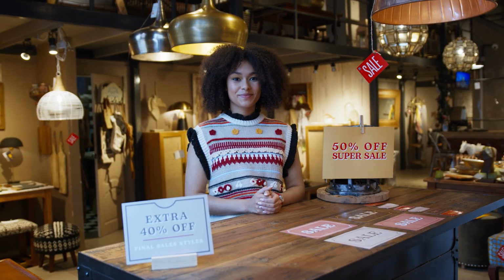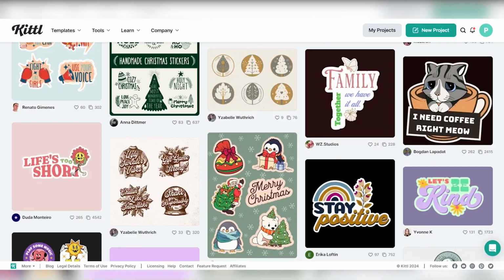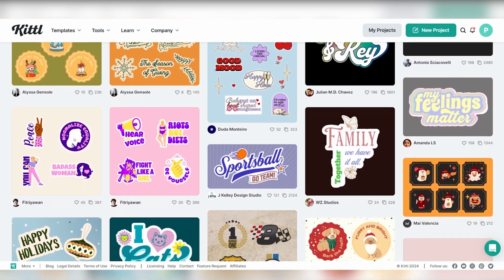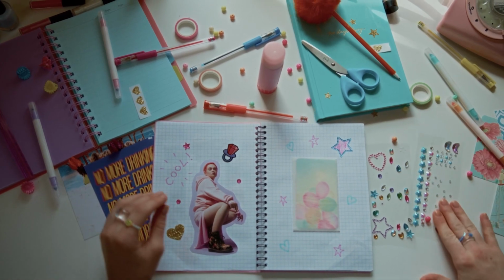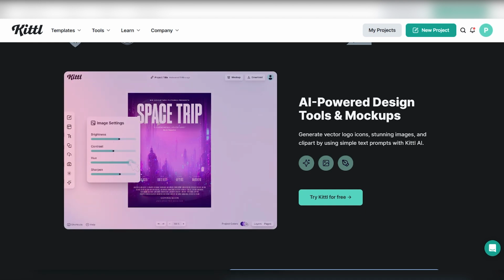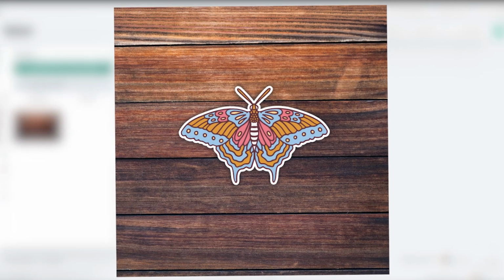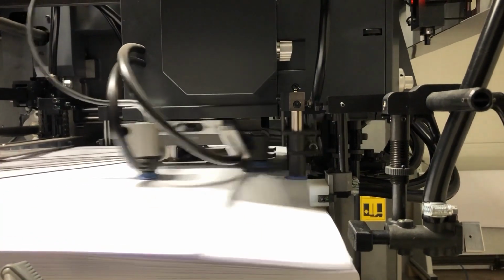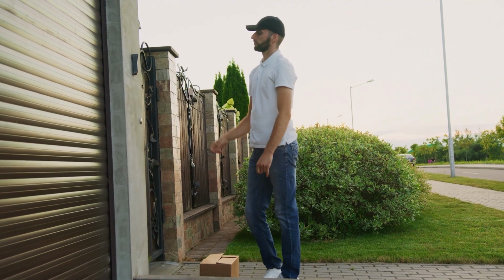Make $500 Per Day Selling Stickers Online: Simple Side Hustle Success (Make Money Online 2024)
🚀💰 Dive into the world of easy earnings with 'Pivot Online'! Our latest video, "Make $500 Per Day Selling Stickers Online: Simple Side Hustle Success (Make Money Online 2024)," is your gateway to making a steady income online just by selling stickers. Ready to stick to profits in 2024? 🌟

🌈🔖 Whether you're an artist, a creative soul, or just someone looking for an easy and fun way to earn money, this video is for you! Learn how to turn your sticker ideas into cash, with simple strategies that can help you rake in up to $500 per day. Yes, stickers can be that profitable! 💸

💡📈 We'll guide you through every step - from designing and sourcing to marketing and selling your stickers online. Plus, get insider tips on how to make your sticker business stand out in the digital world. No prior experience? No worries! Our guide is beginner-friendly and full of actionable advice. 🖥️✨

✅ Join 'Pivot Online' now and start your journey to a fun and profitable side hustle. Your online income adventure begins here! 🎯

👇 Ready to make your mark with stickers? Watch now and start your path to earning big! 🌈💼